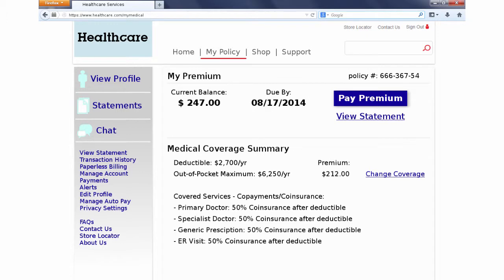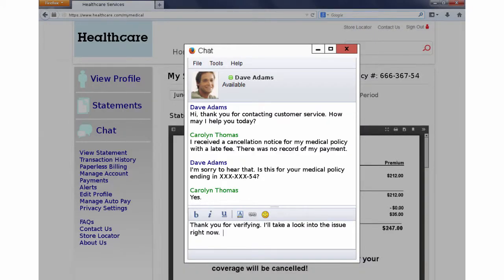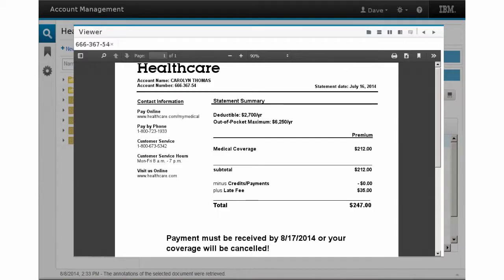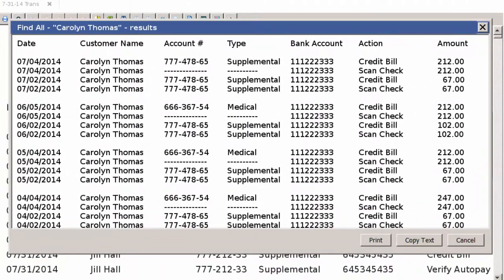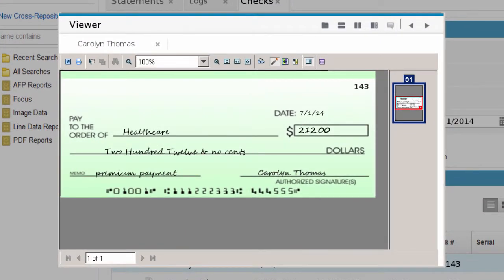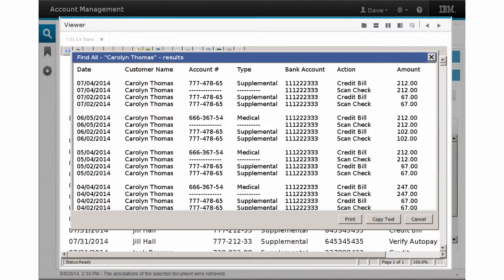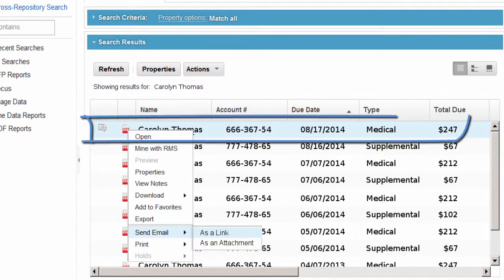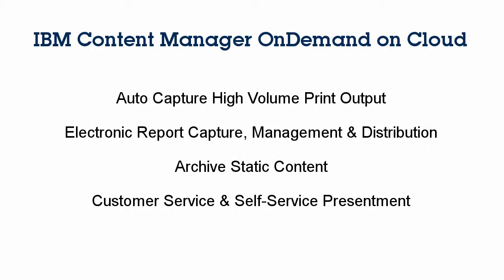CMOD on Cloud - Account Management for Healthcare